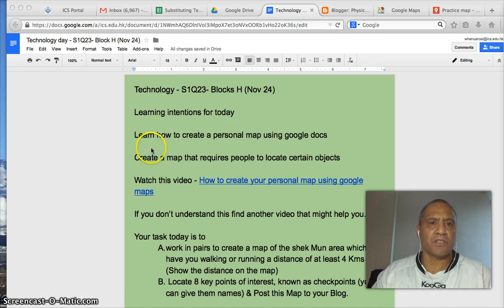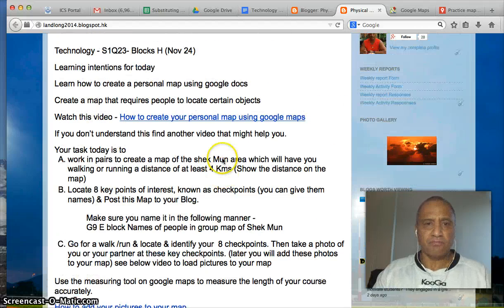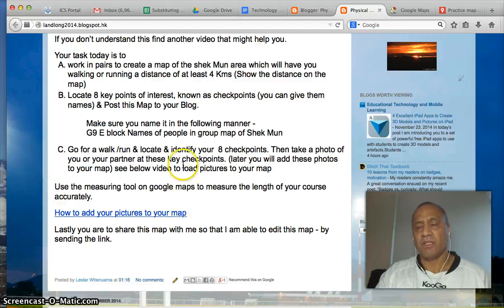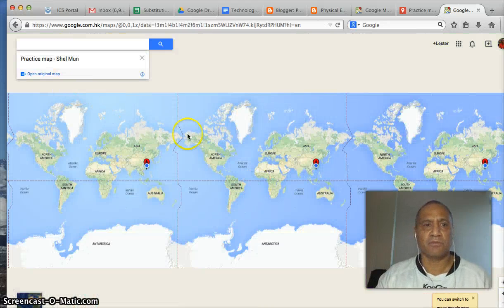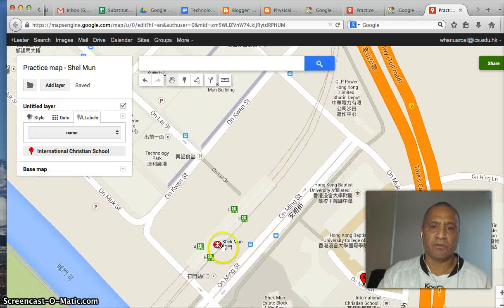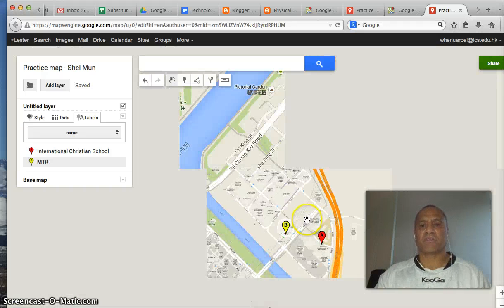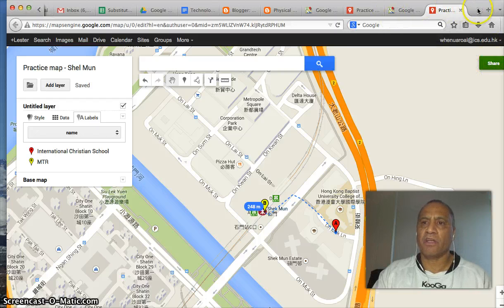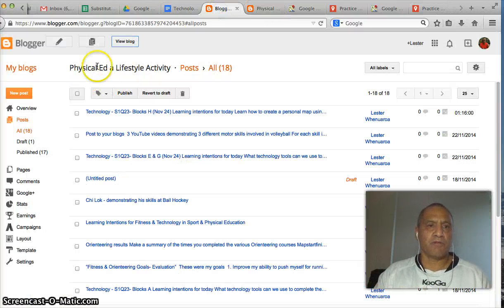Urban orienteering Tech Day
Lesson 1 of a series of lesson on using technology in orienteering